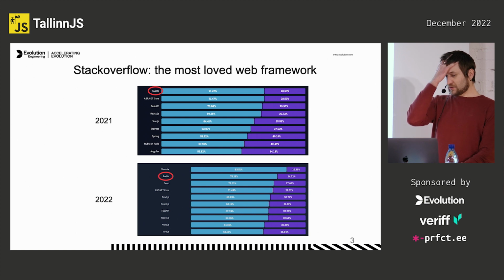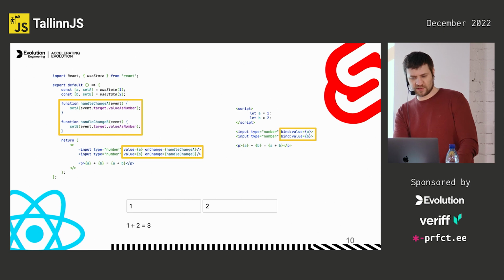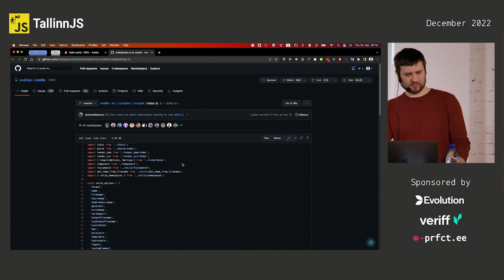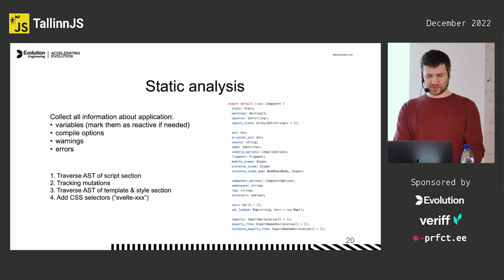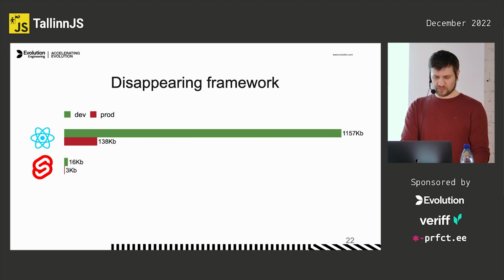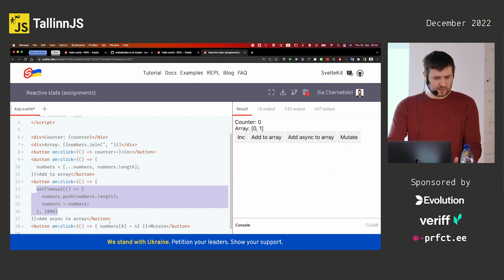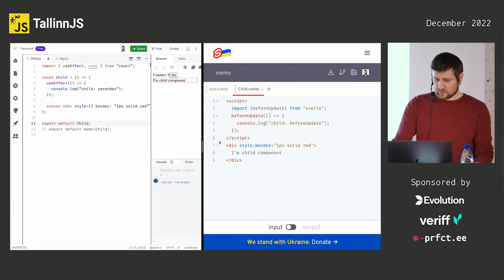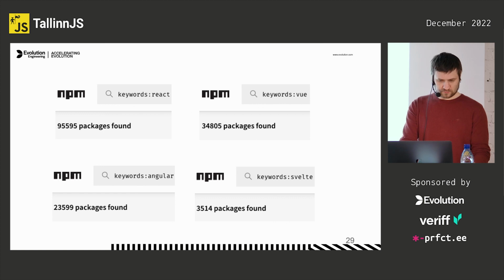How Svelte works for Reactaholics // TallinnJS 8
Ilia Chernetskii / Javascript Engineer @ Evolution

React and its approach with VirtualDOM has almost become the standard in web development. However, the developers of Svelte offer a completely different way. As a result, applications in Svelte work faster than similar ones written for example in React. In 2021 Svelte was voted the most loved web framework by stackoverflow. Why is it so popular, let's figure it out!